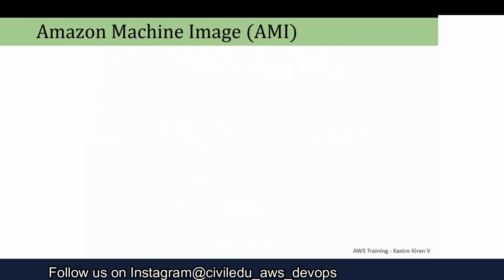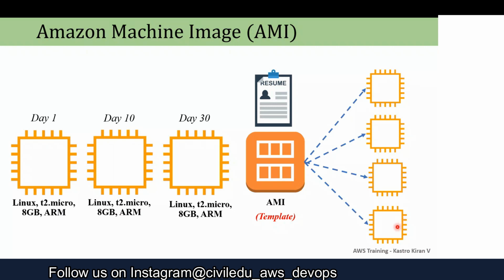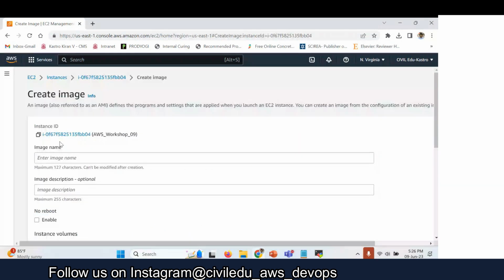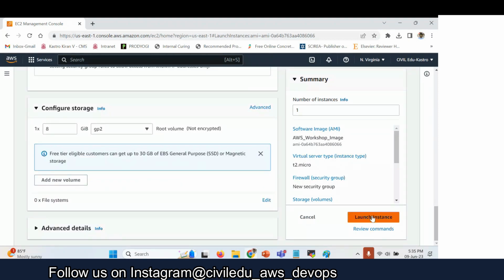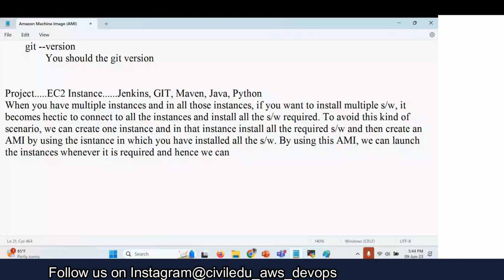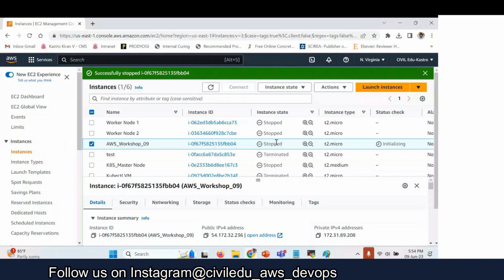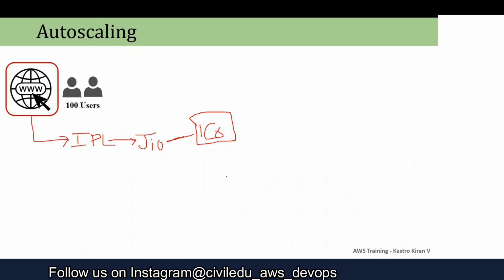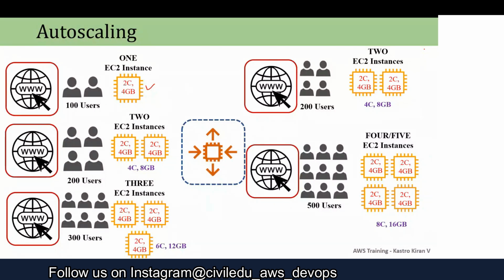Day 05_AWS Workshop_CIVIL Edu